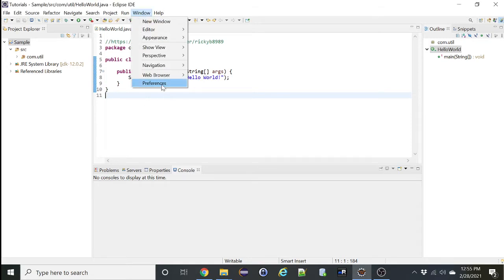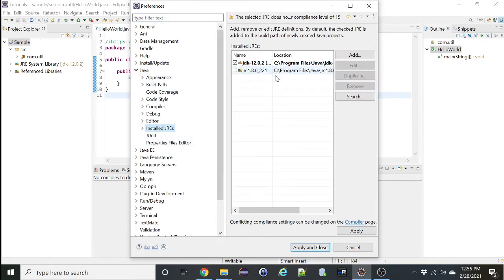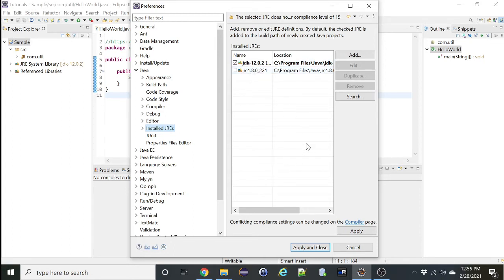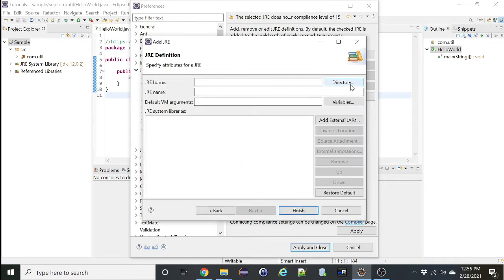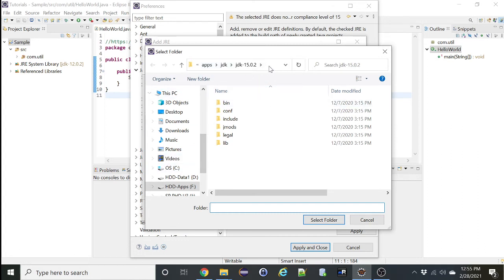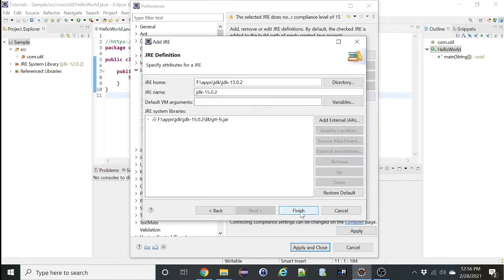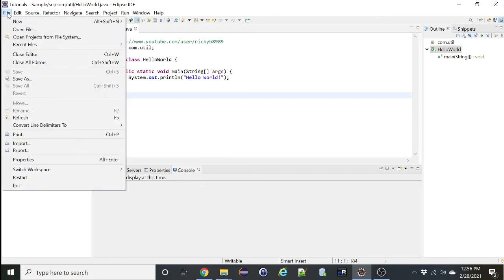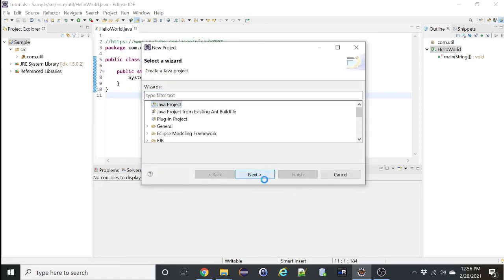How to add or update JRE to Eclipse IDE and set it as the default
Update JRE in Eclipse and set it as the default